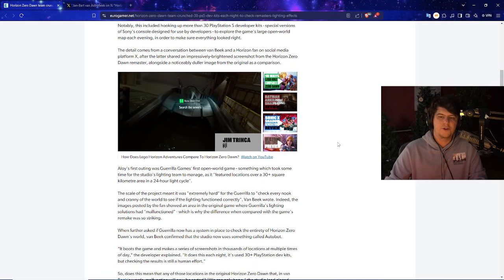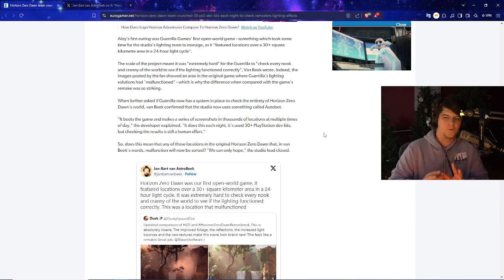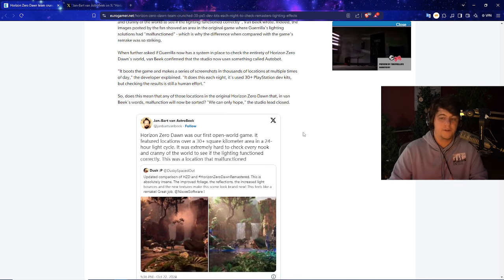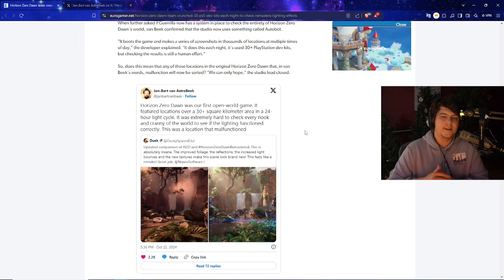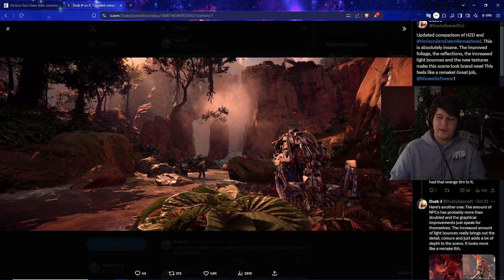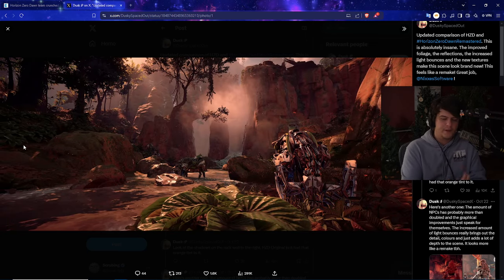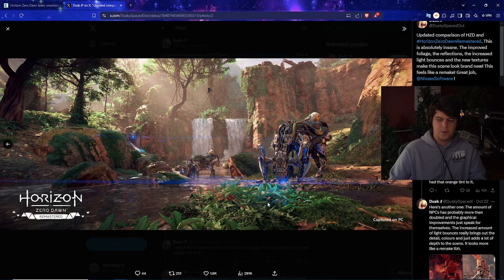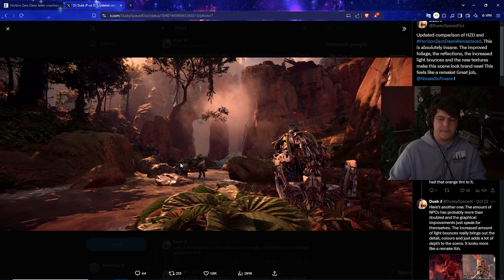THE PS5 PRO DEVS ARE PULLING OFF THE IMPOSSIBLE... HUGE HORIZON REMAKE GRAPHICS UPDATE PLAYSTATION 5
SIGN UP FOR 10 FREE BOXES WITH HELLOFRESH (ad) TO WIN THE PS5 PRO GIVEAWAY SUB (my 2nd channel)

AMAZON 30TH ANNIVERSARY AND PS5 PRO
the 30th anniversary controller is up at target ad PLAYSTATION VR2
PS5 PRO DISC ATTACHMENT
0:00 Intro

 use this page to tack PS5 restocks you're not sure where to buy a PS5, you've not alone — and you've come to the right place. In the weeks since Sony's latest console went on sale, it's been nigh impossible to find either the standard PS5 ($499) and PS5 Digital Edition ($399) in stock. Retailers have been sold out of both, across the world, for the majority of the time. The demand simply has outmatched the supply, and that's unlikely to change anytime soon.

Walmart: PS5 | PS5 Digital Edition (get stock notifications)
GameStop: PS5 | PS5 Digital Edition
Target: PS5 | PS5 Digital Edition
Sony: PS5 | PS5 Digital Edition
Newegg: PS5 | PS5 Digital Edition (auto notify available)